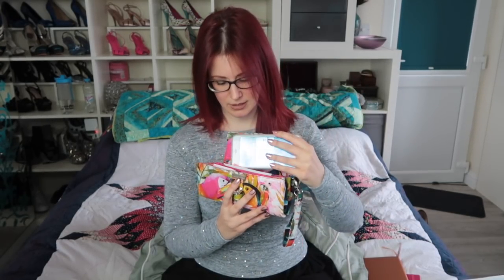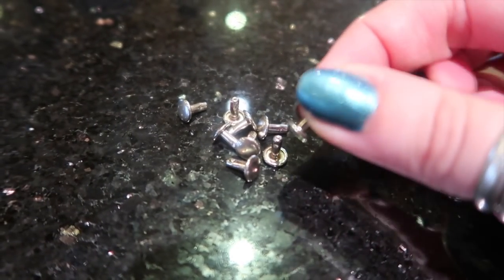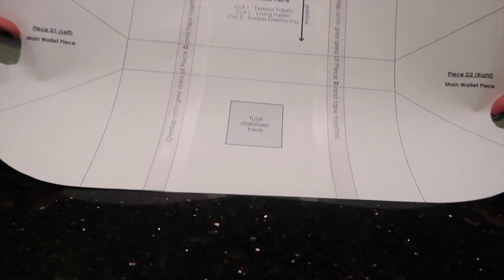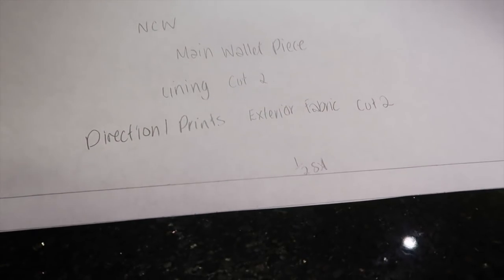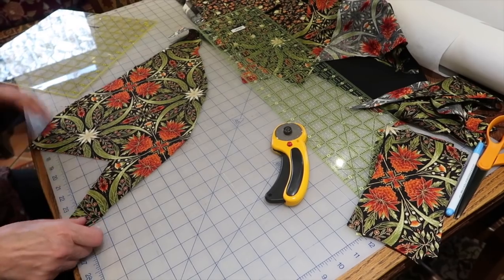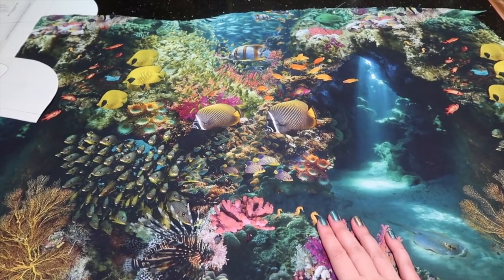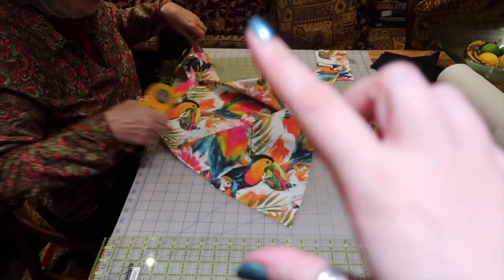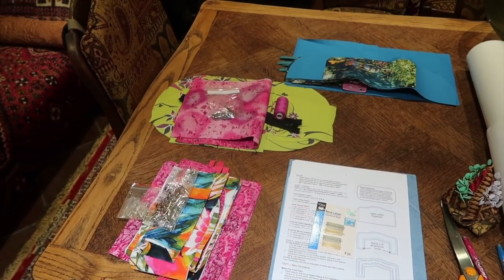How To :: Necessary Clutch Wallet Sew-Along :: Cutting Out The Pattern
Hey Peeps! The much promised (and delayed) NCW sew-along is finally here! I really hope you enjoy this series.

Fabric wise you want to use something like a quilting cotton or the lightweight canvas I use in this tutorial.

Rivet Press (I use 7mm rivets in these videos 9mm also looks great)
KITTENISH BEHAVIOUR

Kittenish Behaviour
1st Floor
NN Work Space
Northampton
Northamptonshire
NN4 8HP

MUSIC